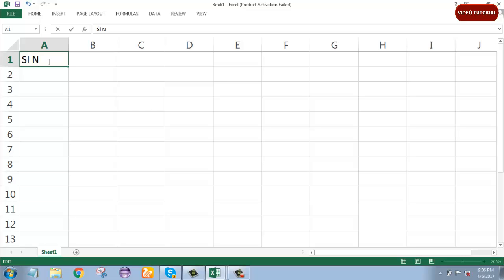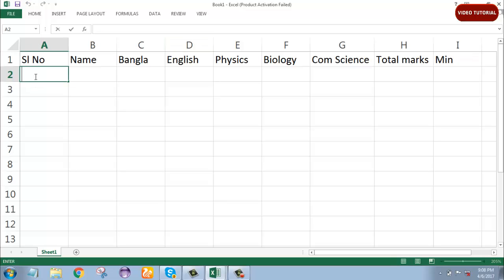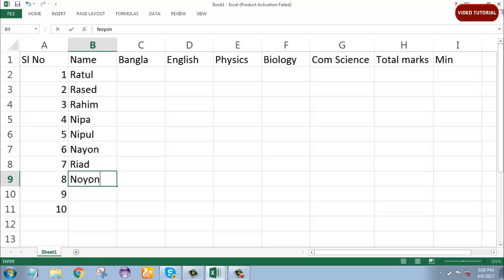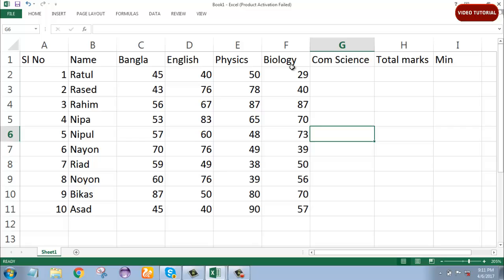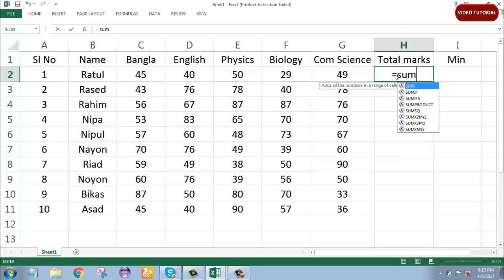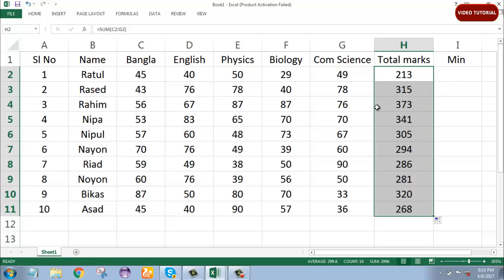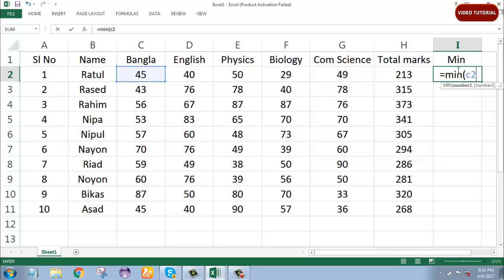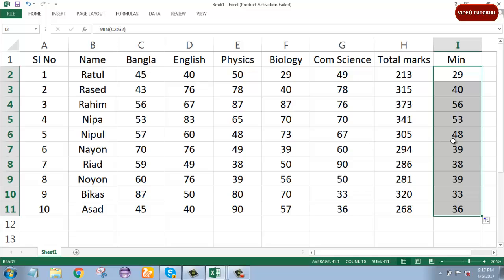how to create minimum formula || excel minimum formula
Hi, I am Atique Hasan. As a Web Designer an digital marketer . Here you will find All kinds of Tutorial .
Microsoft Excel Tutorial service:
Microsoft Excel Tutorial
1) How to start Microsoft Excel ( tutorial )
2) What's need to start Microsoft Excel.
3) What kinds of Microsoft Excel you will use
4) All kinds of tutorial about Microsoft Excel tool and features
5) Use of all tool
6) How to create a new page ms Excel ( Beginning tutorial)
7) How to create or start Microsoft Excel
8) How to face Insert menu
9) How to add object
10) How to create Watermark
11) How to add picture Watermark
12) How to add text and simple custom design
13) How to design ( Design Menu )
14) How to make a full project in ms word (office document )
15) How to add various color
16) How to adjust your text color
17) Any kinds of office package program
18) excel minimum
19) excel minimum laws
20) how to create minimum formula